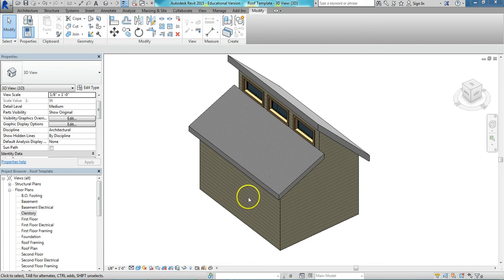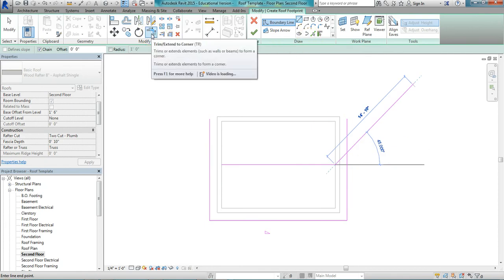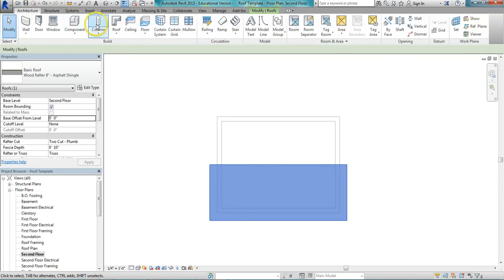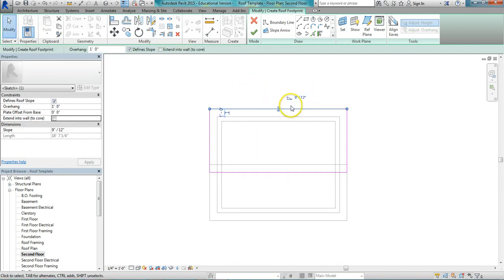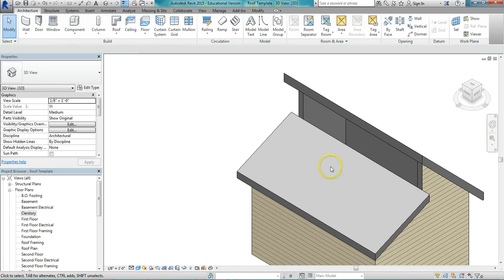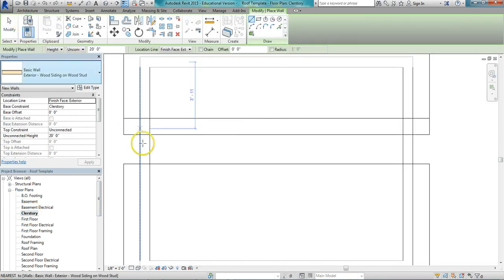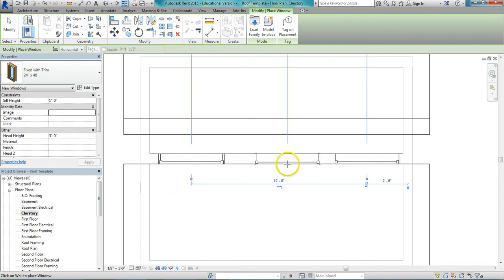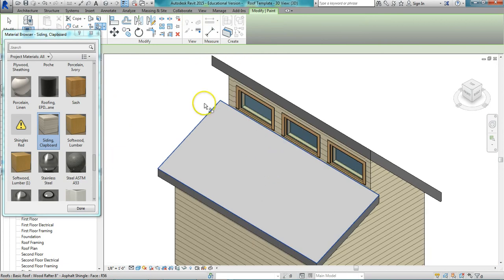Clerestory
Revit, roof tutorial